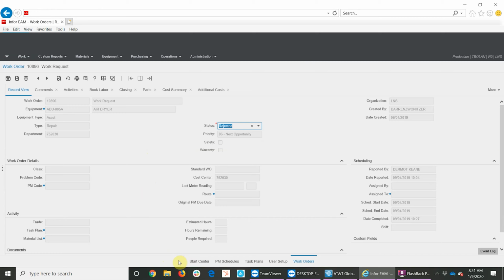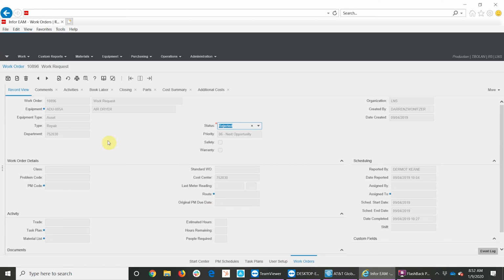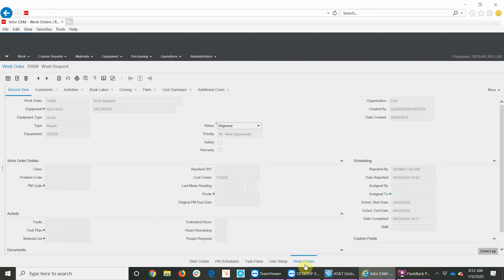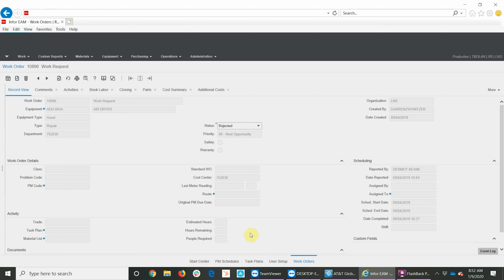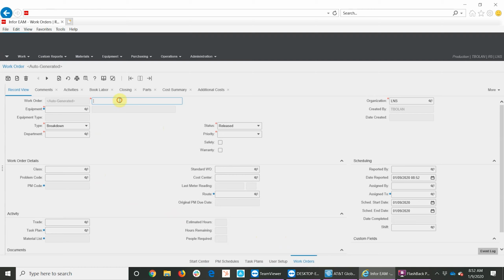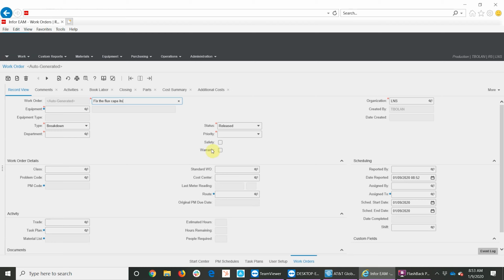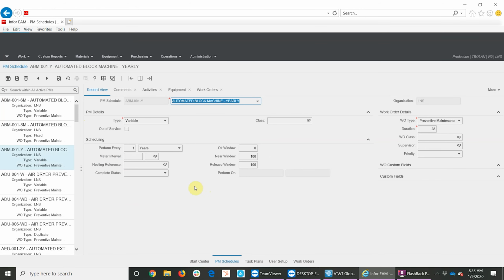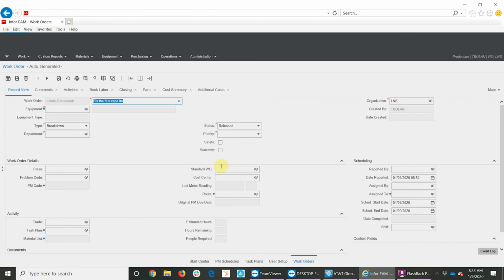MP2 vs EAM: Screen Cache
A lot of people are considering upgrading from MP2 to EAM, but they aren't sure if the benefits will be worth the upgrade. In this series, we explore the advantages that EAM brings to the table. Some improvements are small, others are large-scale, but all are introduced to make the user feel more in control and the workflow process to be more efficient.

It's a small, but efficient upgrade. The new screen cache allows you to switch between screens quickly and easily. It also remembers where you left off, saving your progress.